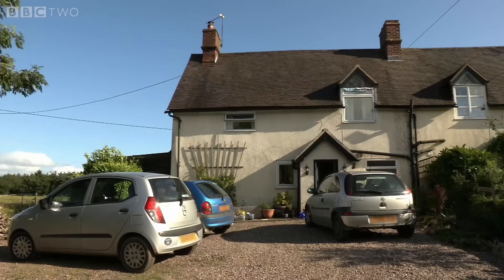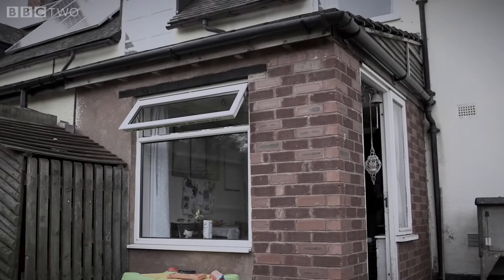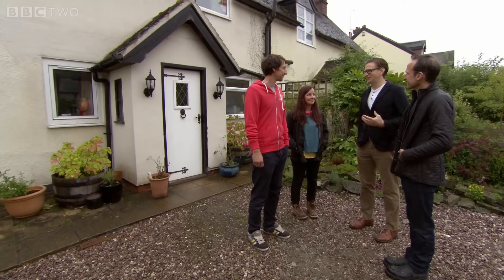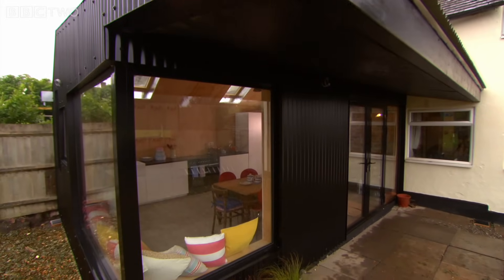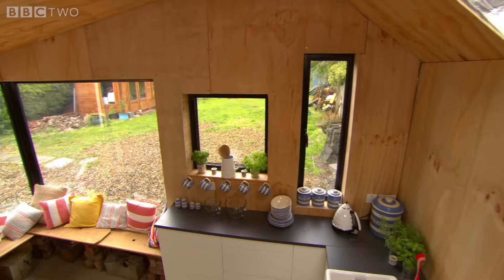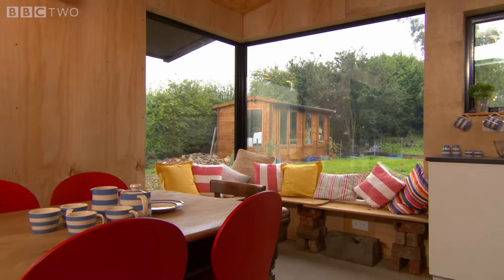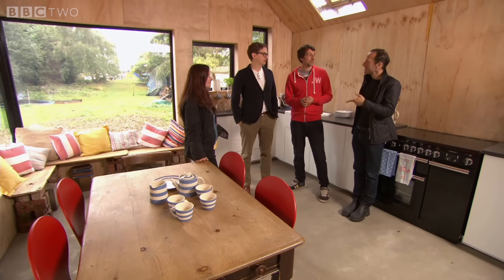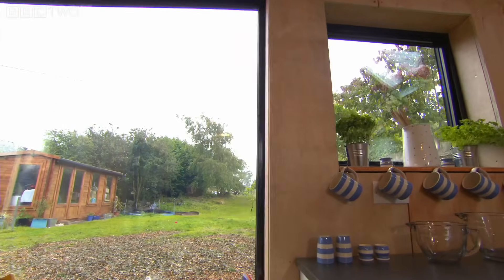Building a low cost extension using farmhouse materials - The 100k House: Tricks of the Trade - BBC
Presenters Kieran Long & Piers Taylor revisit Abigail and Christian's house to see whether the low cost extension fulfils the needs of the family.